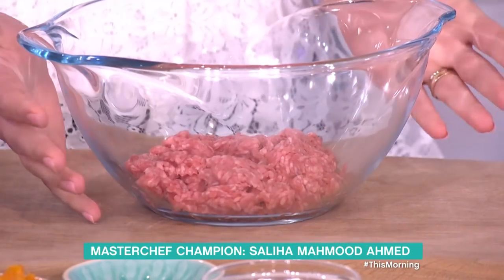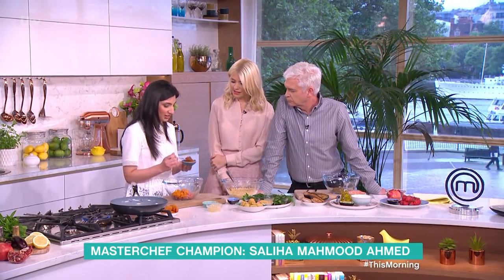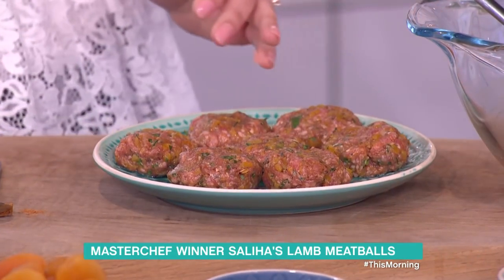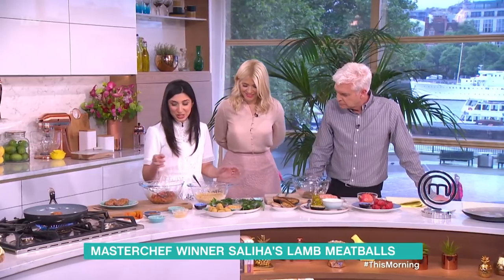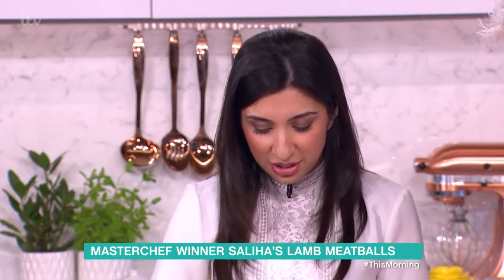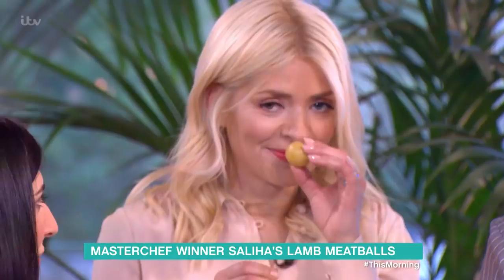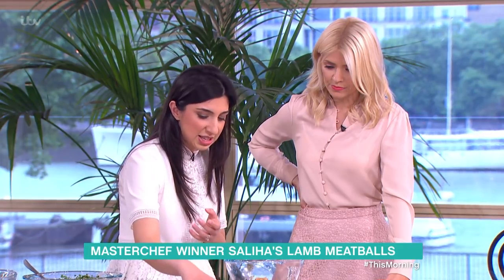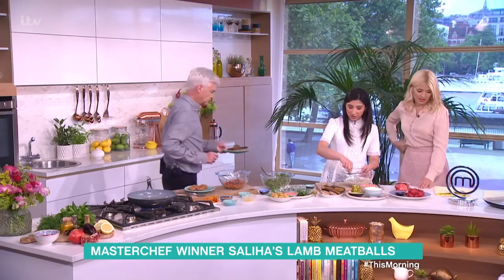Saliha Mahmood Ahmed's Lamb Meatballs With Herbed Cous Cous | This Morning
On Friday night, more than six million of us tuned in to see junior doctor Saliha Mahmood Ahmed crowned the 13th Masterchef champion. Now she's facing her next big challenge - cooking lamb meatballs with couscous, in her first ever live TV cook... right here in the This Morning kitchen.